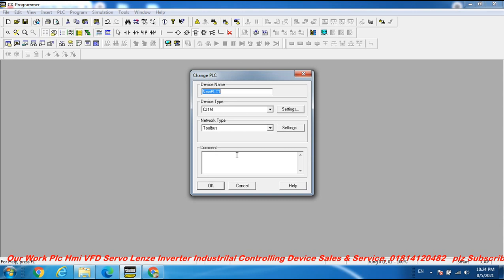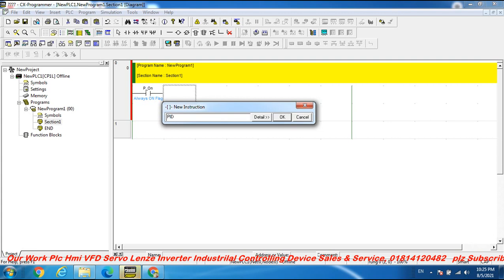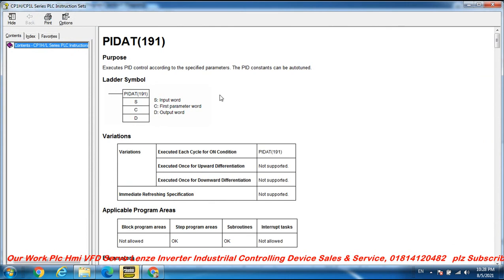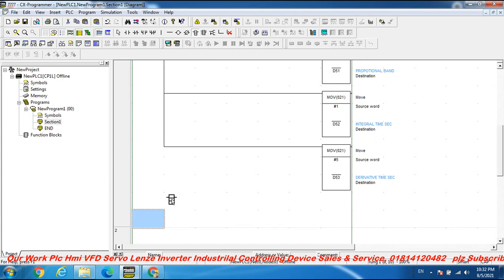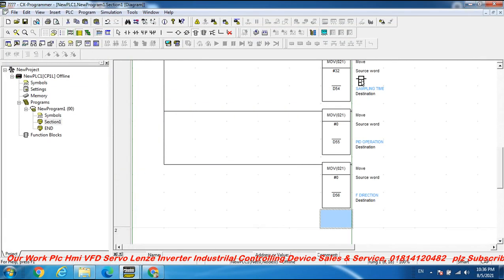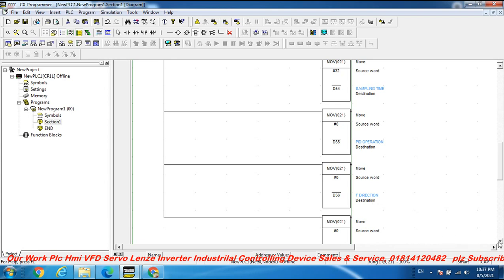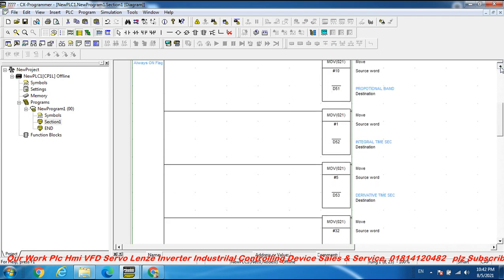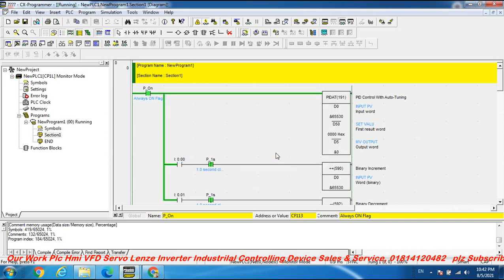Omron Plc Auto PID Control,Proportional Band,Integral Constant,Derivative Constant,Sampling period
Automatic PID Control Proportional Band(P),Integral Constant(Tik),Derivative Constant(Tdk),Sampling period (t), Omron Plc Programming CX-Programmer